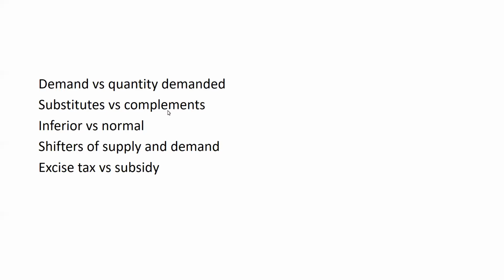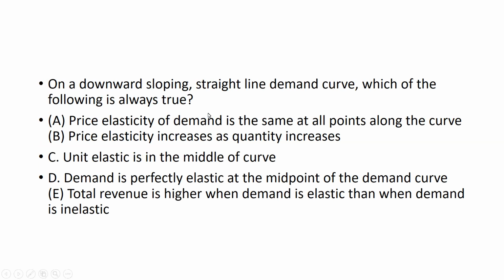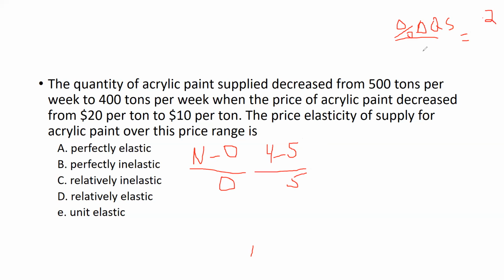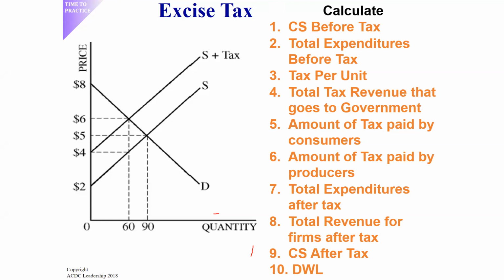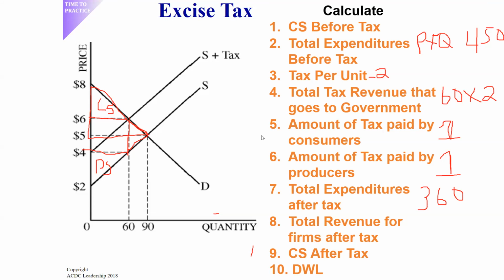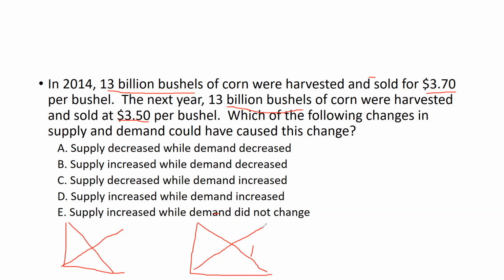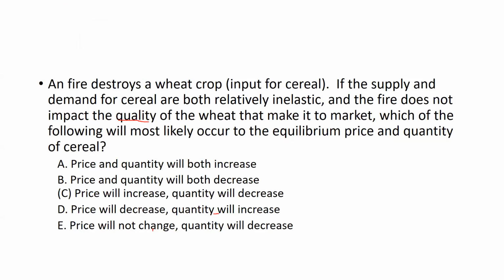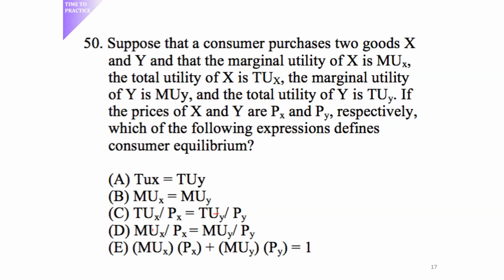review for supply and demand redo